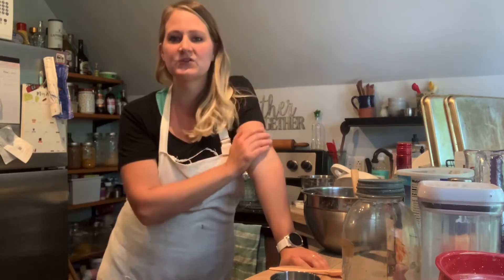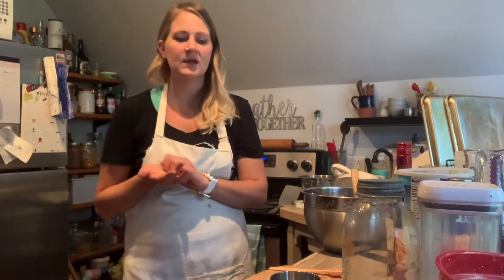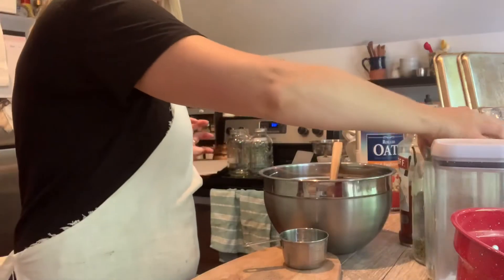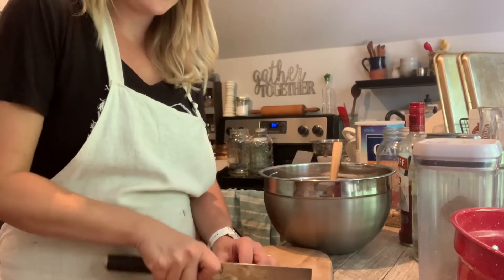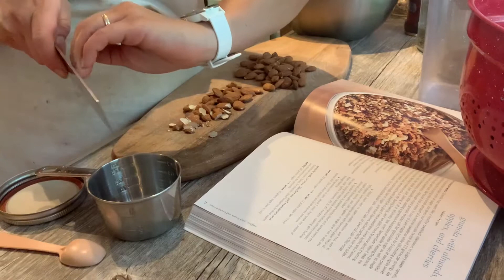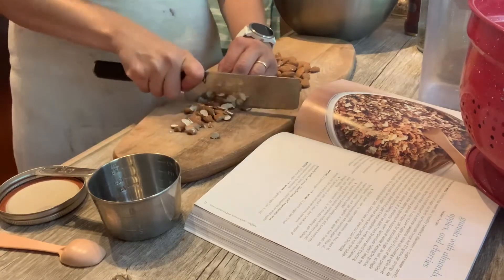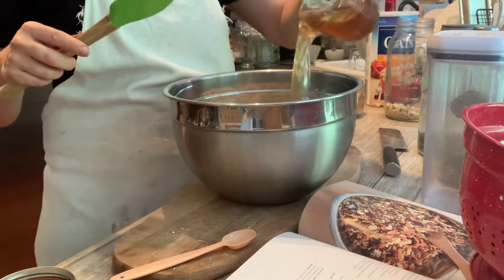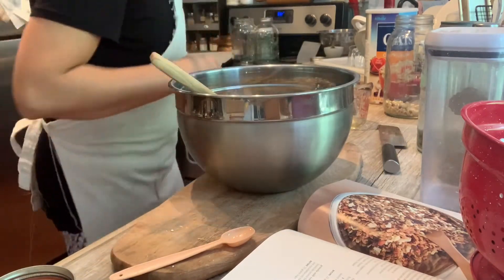Granola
Today Allison teaches you how to make granola from what you have on hand in your pantry.

Head over to our tumblr to see this recipe!